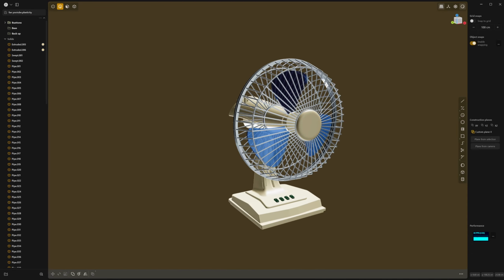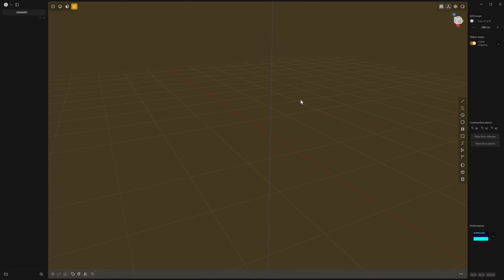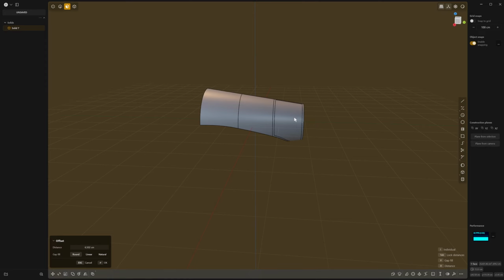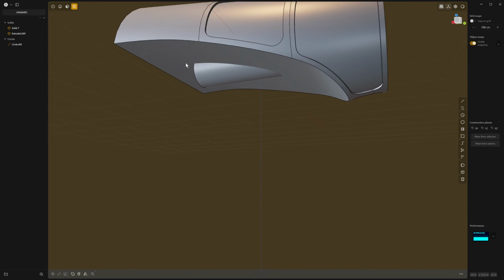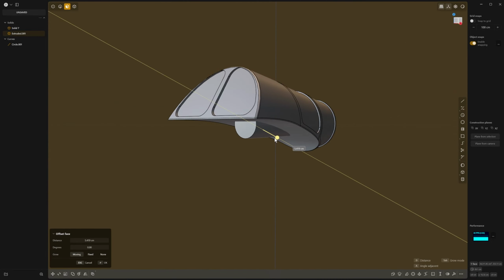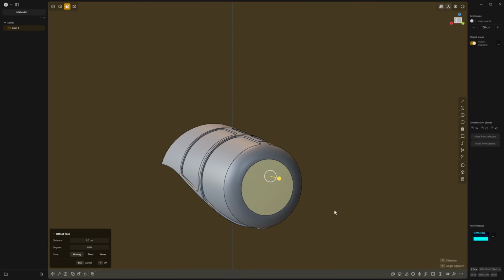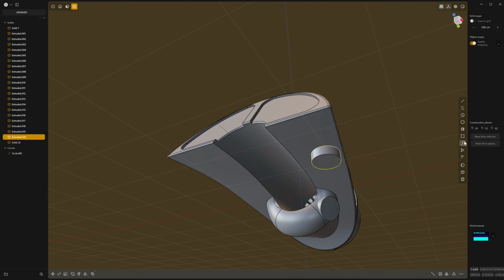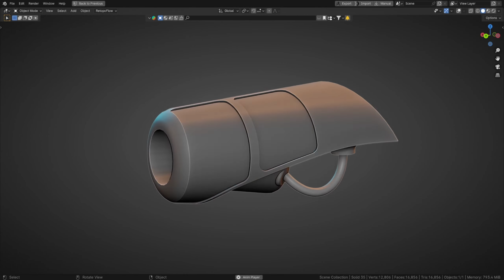Learning PLASTICITY The BEST Decision I made to Improve my 3D art!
After Years of using two main 3d software’s Blender and Zbrush, Complex Hard Surfaces had always been a bit of sore spot for me but lets jump in quickly and see why me and many others love this software so much!

Buy N-Gone One Click Asset Optimizer Plug in for Blender:
Blender Market: